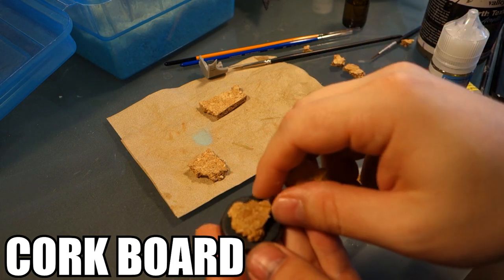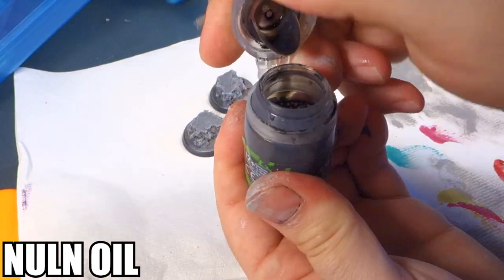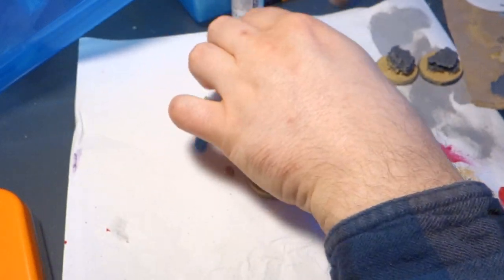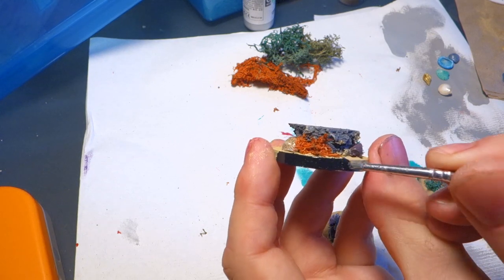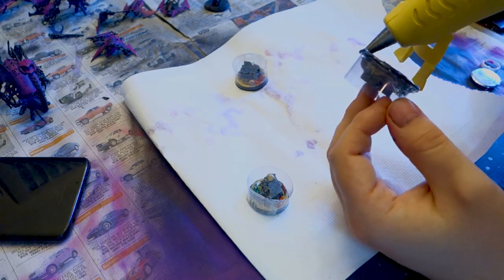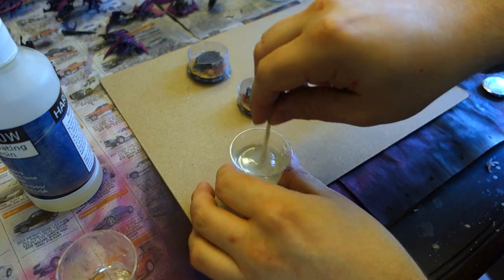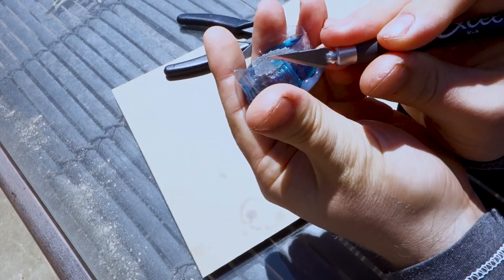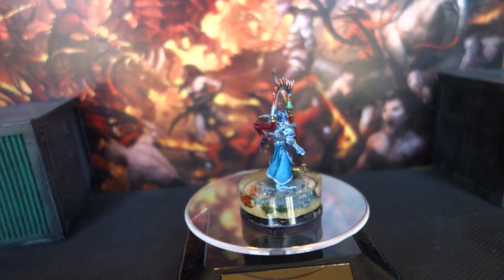HOW TO MAKE RESIN WATER BASES (SUPER EASY)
in this video I show you that working with resin is actually super easy and not intimidating at all! step by step I'll show you how to do any easy base that will get your warhammer army looking truly unique in no time at all!